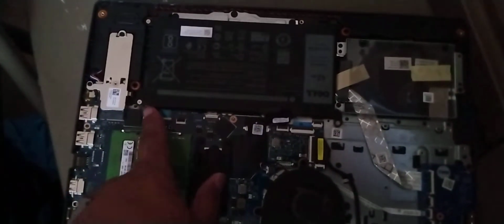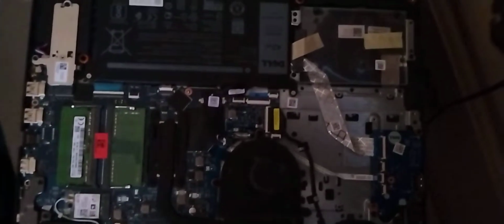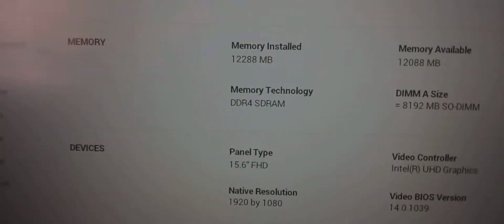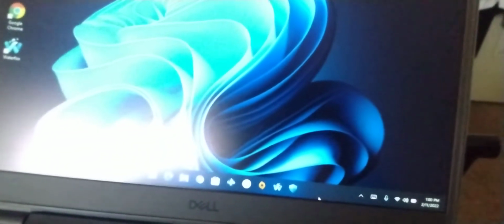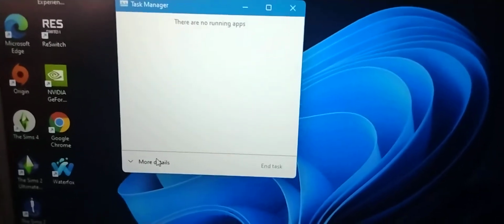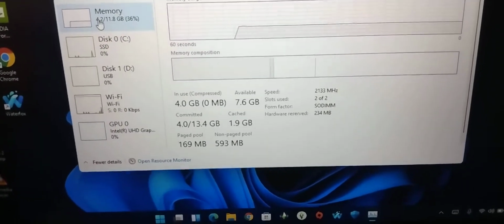You can upgrade Ram on Windows 11 Laptop in order to play PC Games (including The Sims 4 and Roblox)